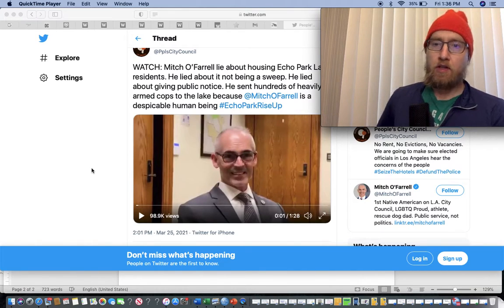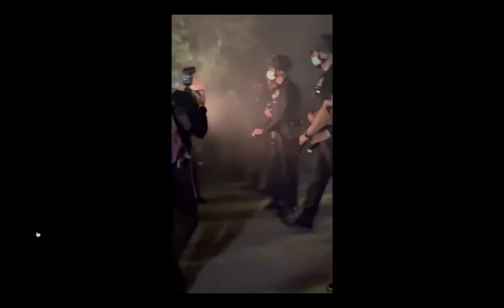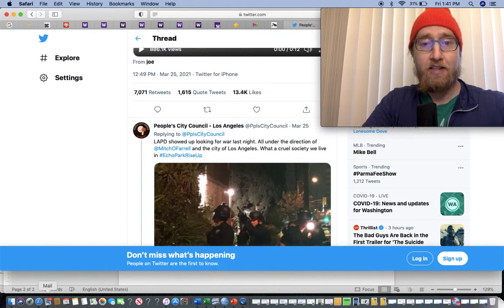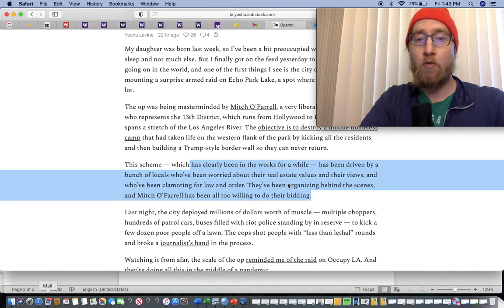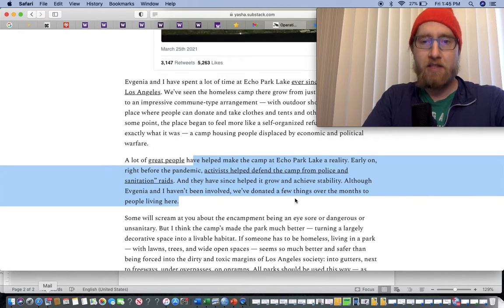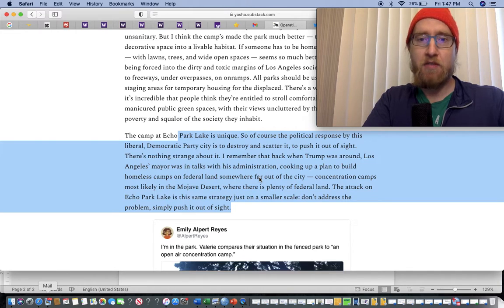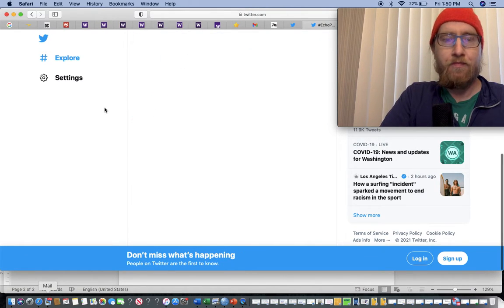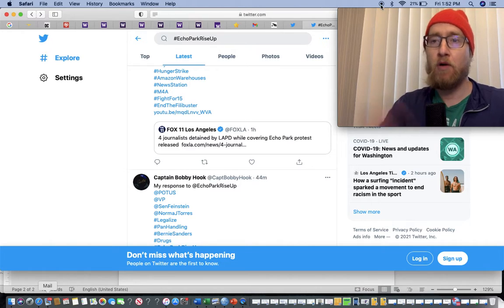LAPD Cops Talk About Wanting To Dump Gas On Protesters & Set Them On Fire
defundthepolice and use that massive amount of funding to actually help people for things like housing, education, healthcare, etc...

All power to the people!